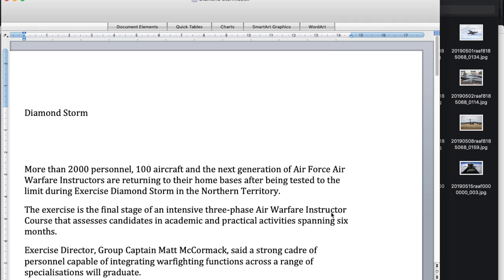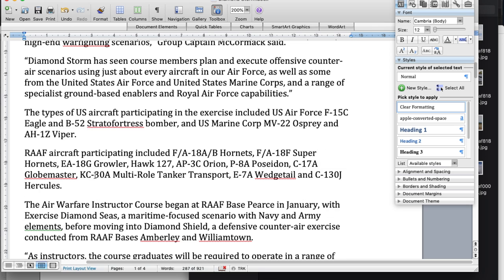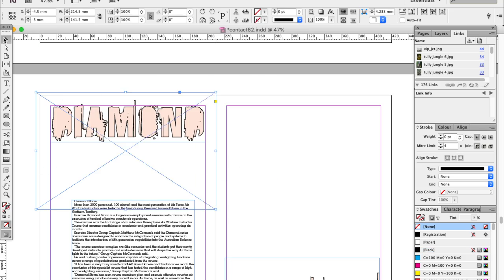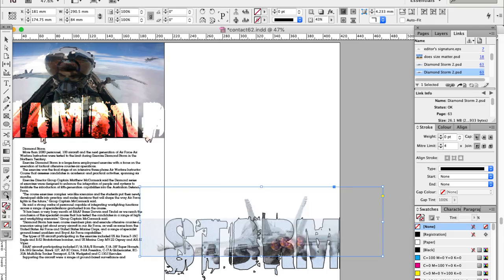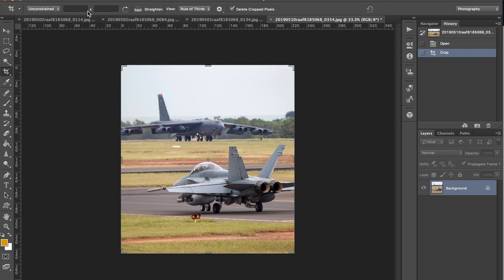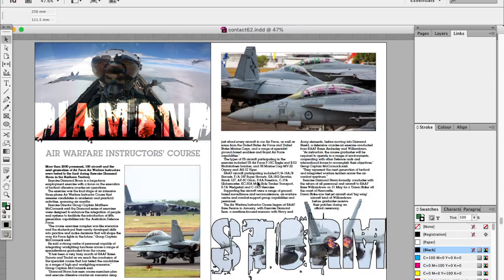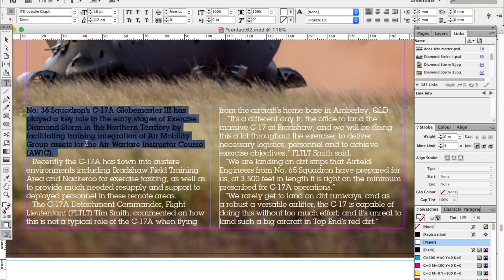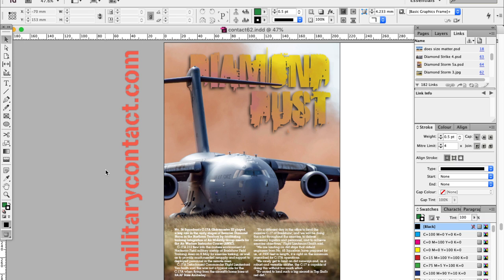Making CONTACT mag – Part 10 – taking a dive into some tricky words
Even though the magazine is now published – I still want to edit these videos, looking at various aspects of editing and page layouts.
In this video, I take a dive* into some tricky words – where the story comes from three different sources, in future, present and past tense – and the headlines smell of "Strokey Bacon"!!!
Seriously, Strokey Bacon is the name of the font I used for the headline. It's a pretty rad font, so I use it quite sparingly.
It also doesn't export to .pdf in font form, so I have to convert it to picture outlines, which lends itself nicely to even more trickery – and thus extra impact in a small layout.

*The intro to this video was shot on 19 June, when me and some other mad eejits went for a sunset dip in the sea to mark the winter solstice (organised a few days early, to coincide with the Kiama Farmers' Market at Surf Beach, Kiama – every Wednesday 2-5pm)

but are restricted to members of our ‘DFSW Club’ – find details

Brian Hartigan
CONTACT Editor